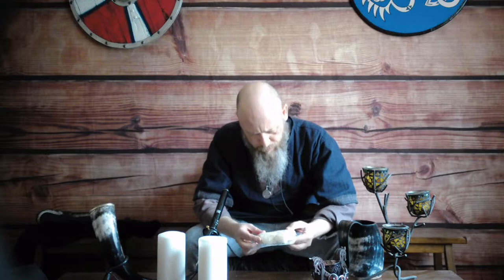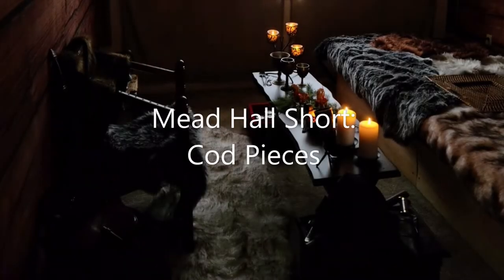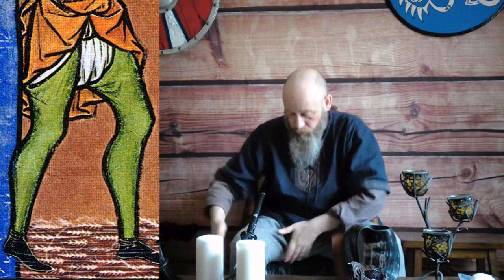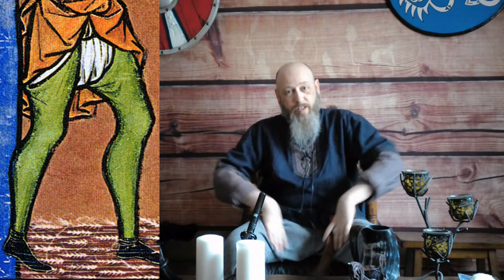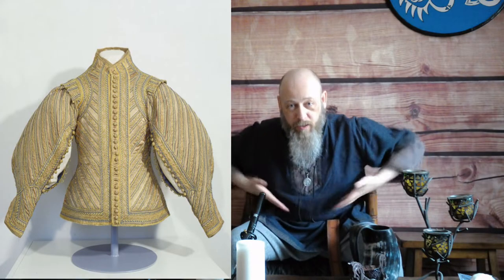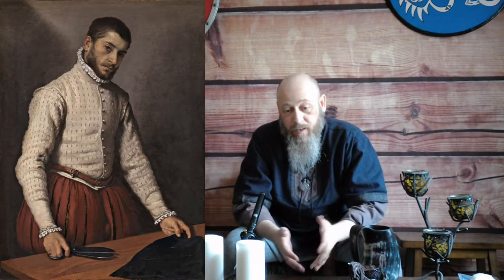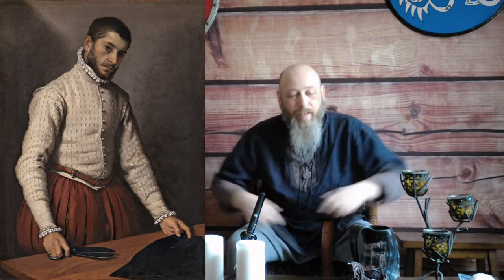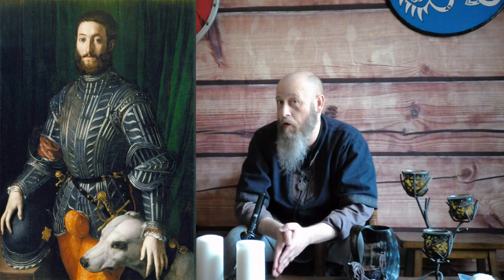Mead Hall Musings Short #3: The Codpiece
More random knowledge, compliments of Mead Hall Musings with some help from Groennfell Mead (check them out

Today, all you never wanted to know about the premier Medieval/ Renaissance men's "fashion statement"! It's not historian quality and definitely simplified, but no doubt more than you really wanted to learn about the codpiece!